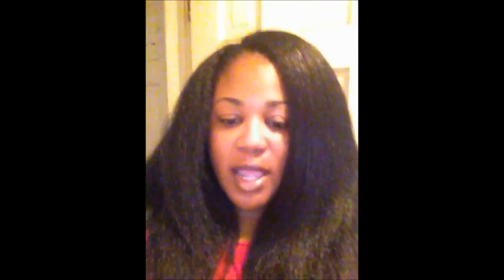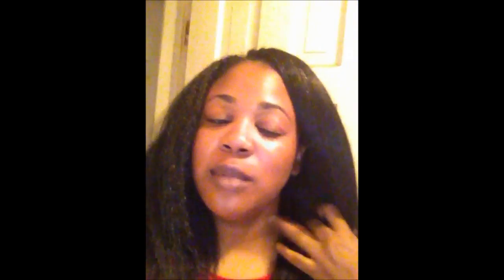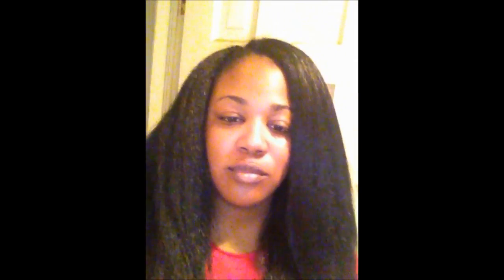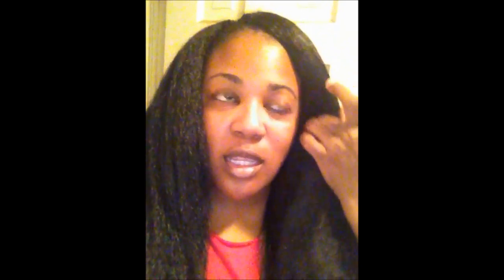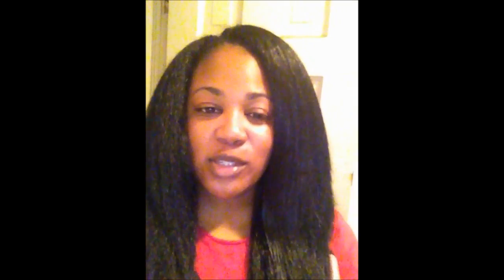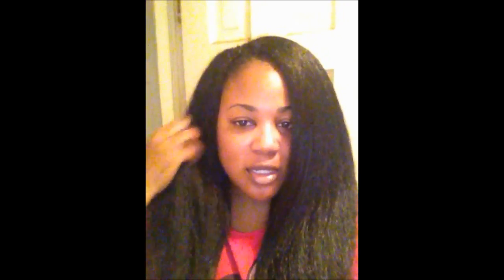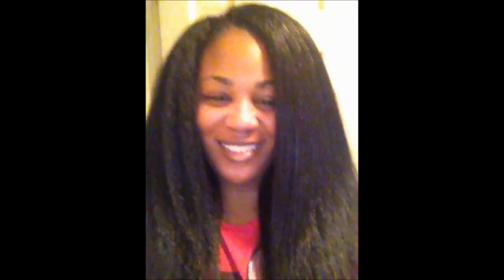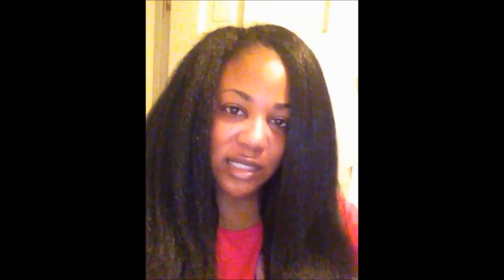Crochet Braids using 100% KaneKalon hair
Protective Hair style using 100% KaneKalon hair